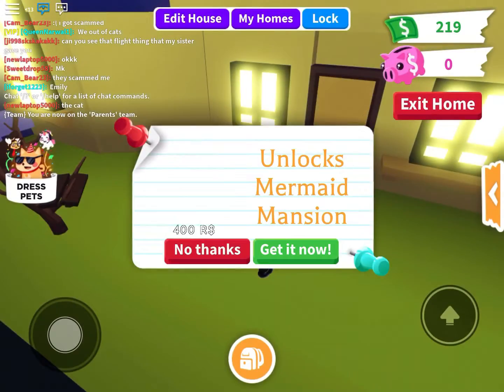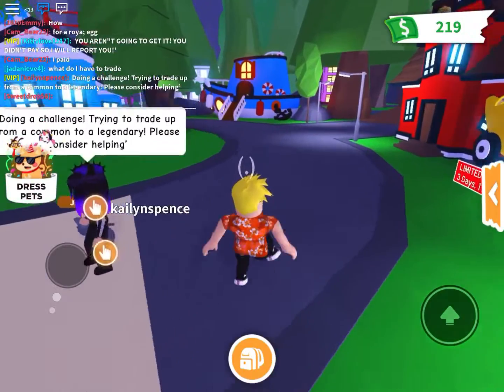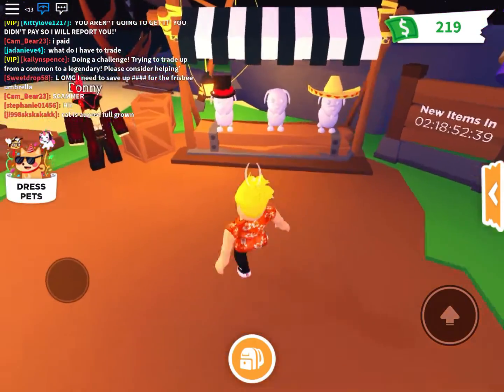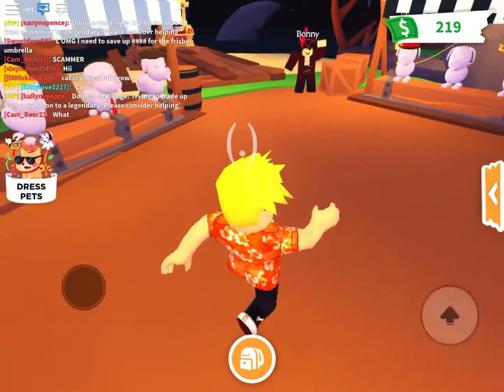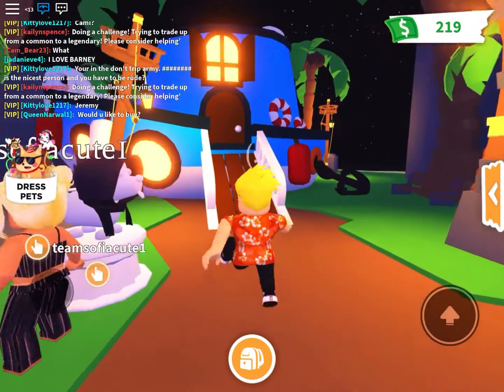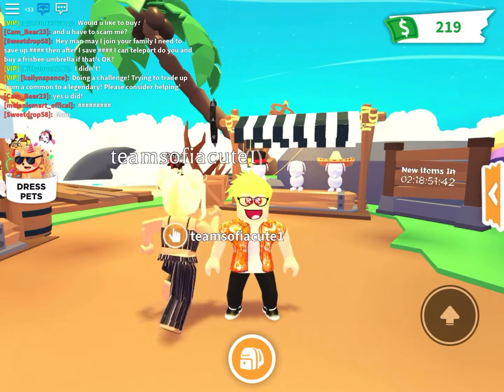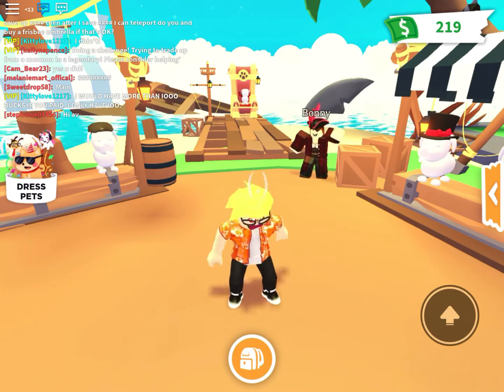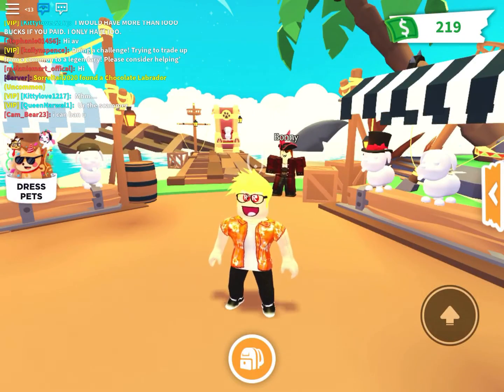🌈SUPER RAINBOW NEON PETS! ⭐️ [Adopt Me News!]